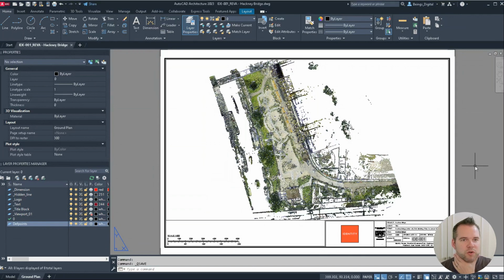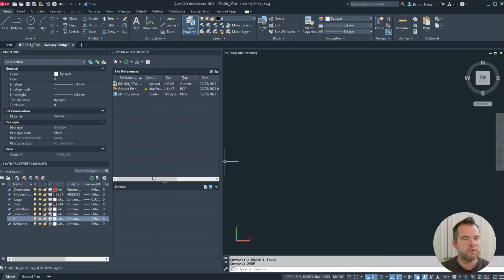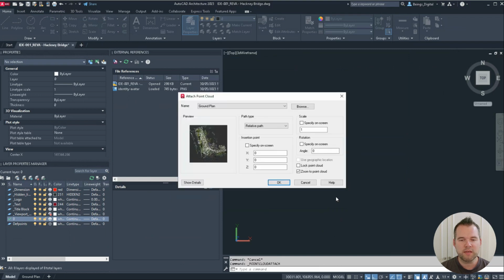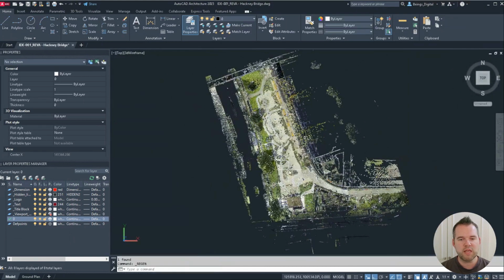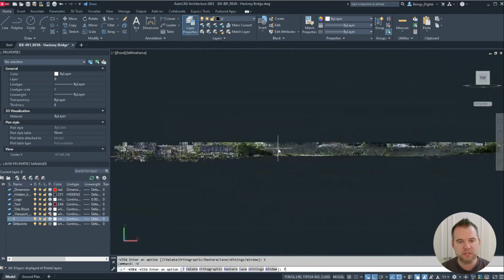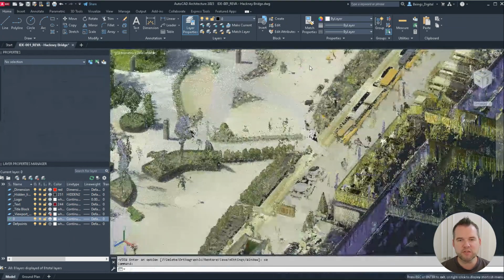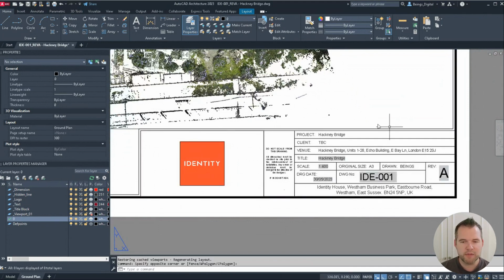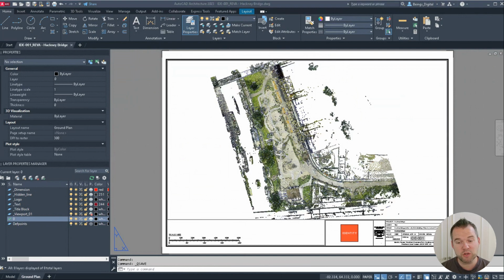Intro to Point Clouds in AutoCAD